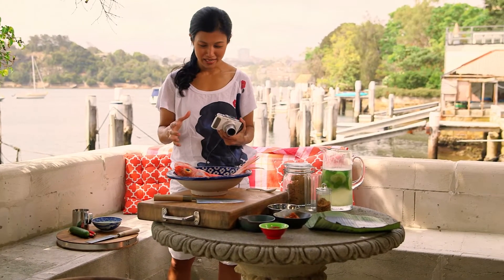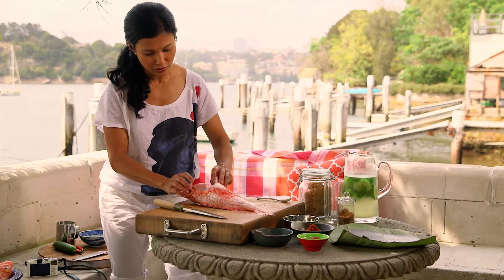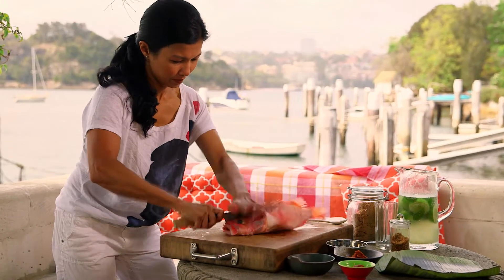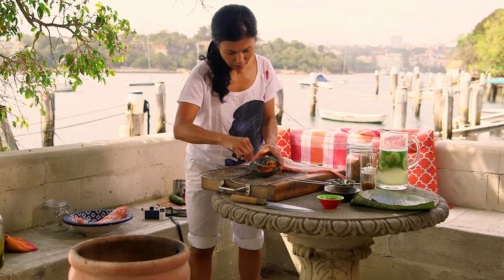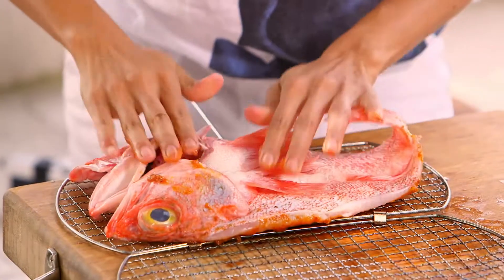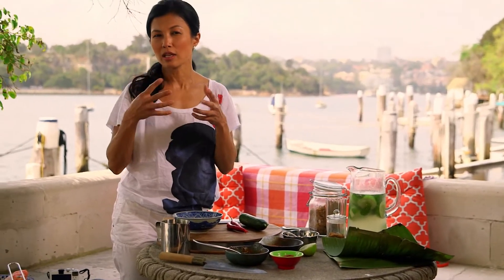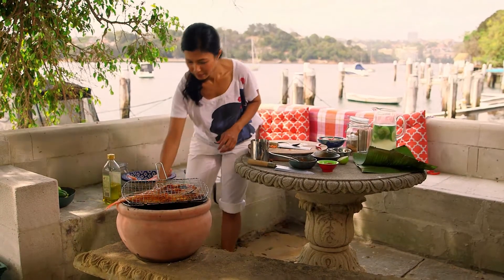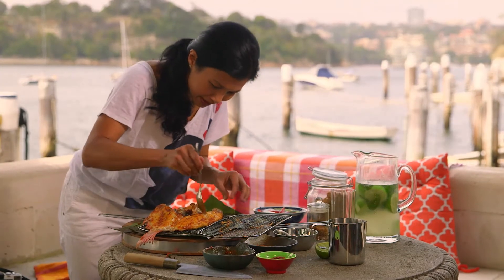Butterflied Grilled Perch with Pickled Cucumber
Inspired by a recent trip to Japan, Audra cooks the perfect summer seafood grill.